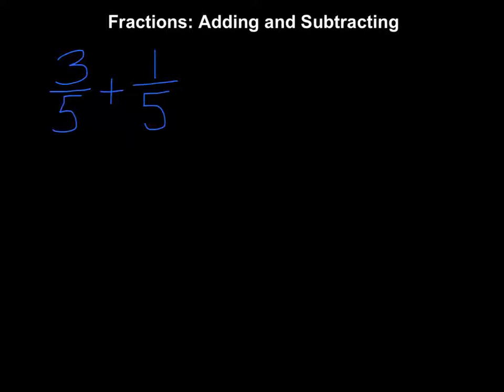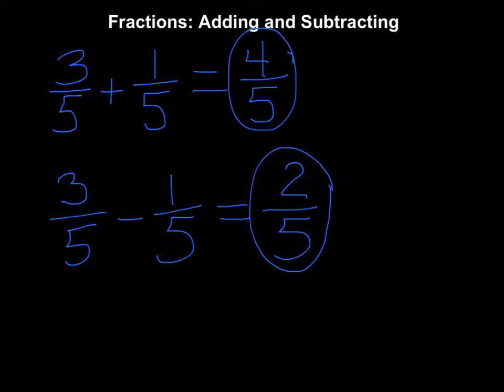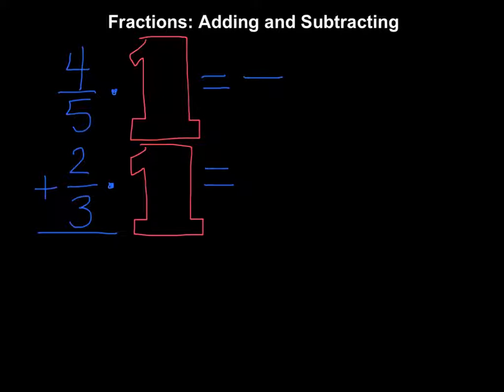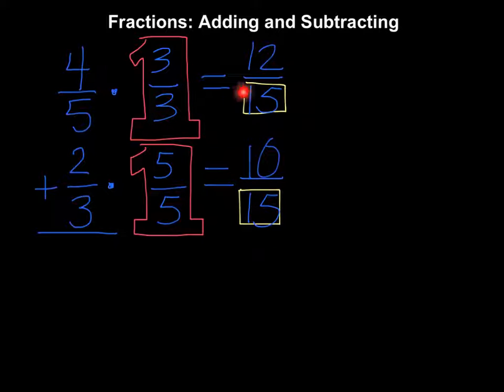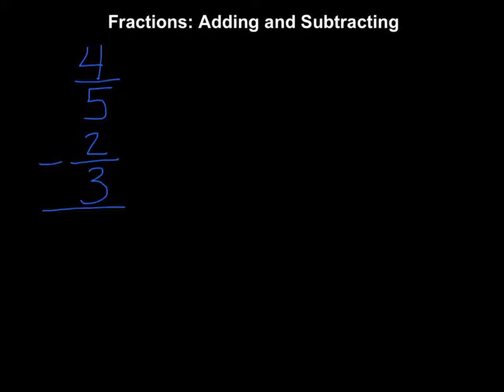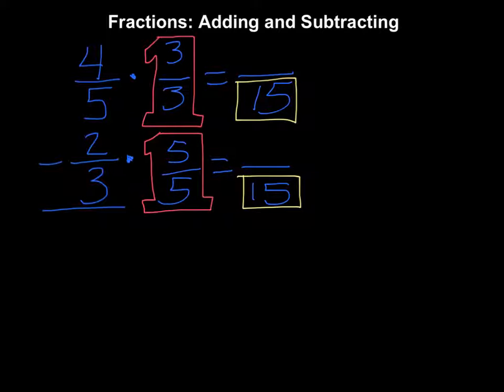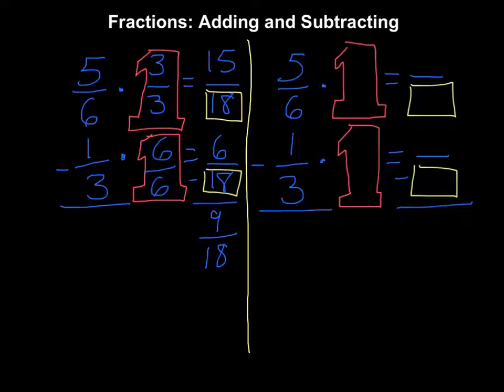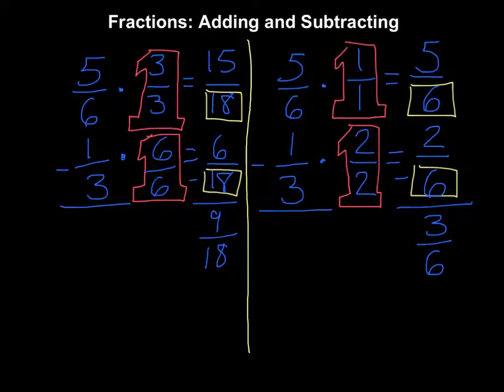Fractions: Adding and Subtracting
How to add and subtract fractions with and without common denominators